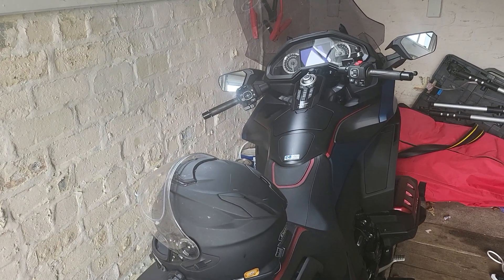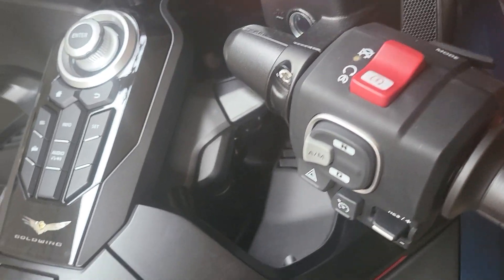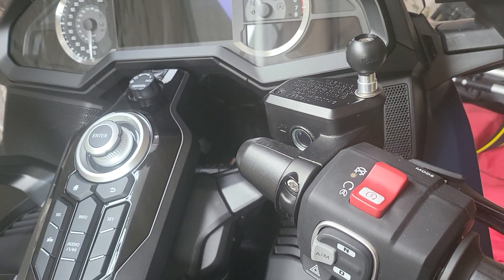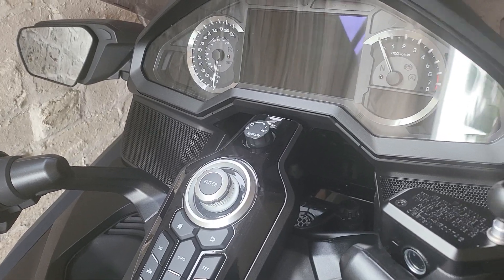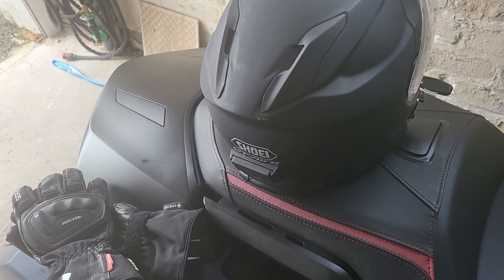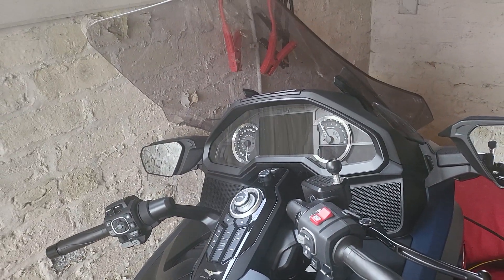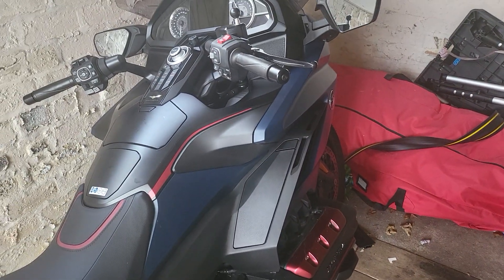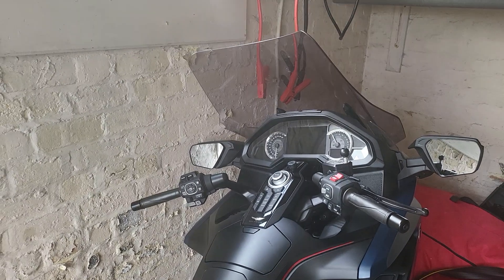Honda Goldwing minor update